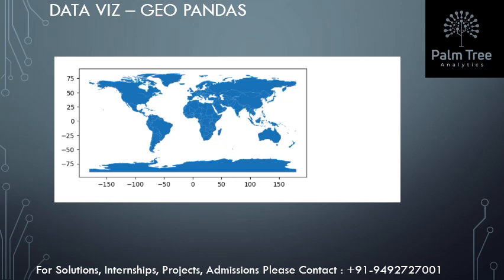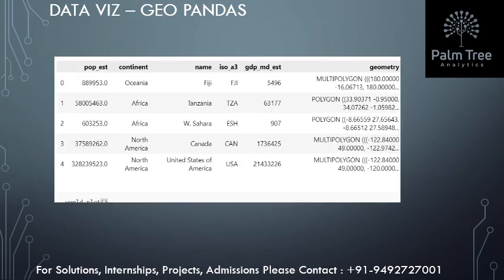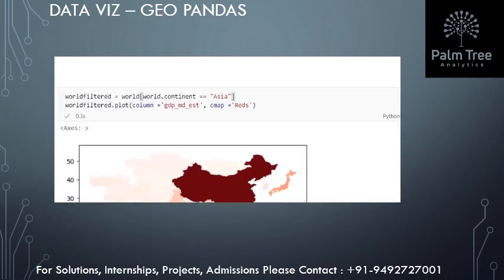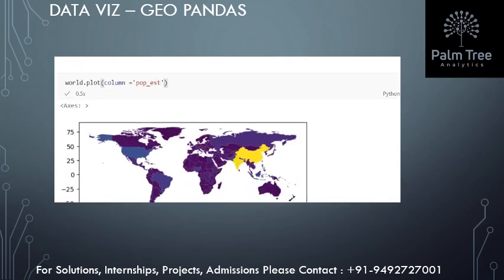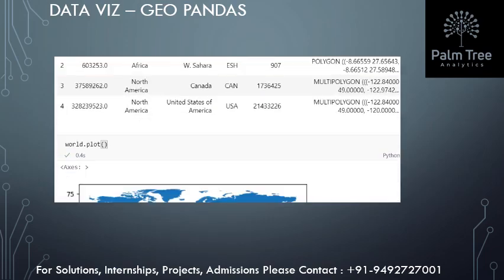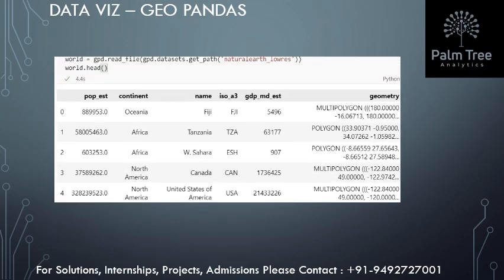DataViz-20. Geographical Maps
This video is about creating Geo Graphical maps using python coding